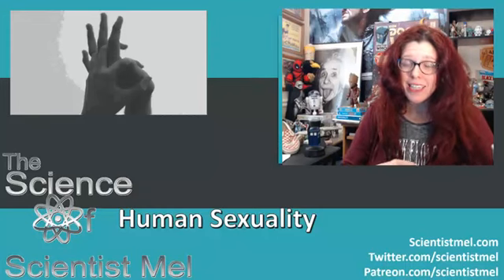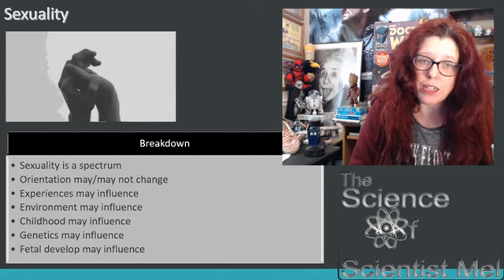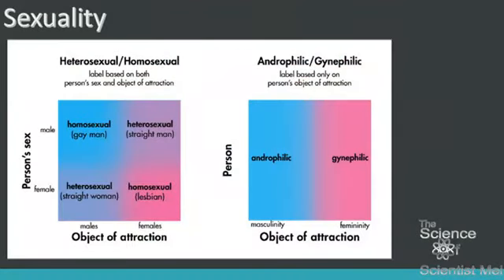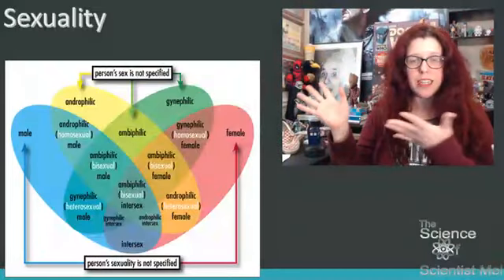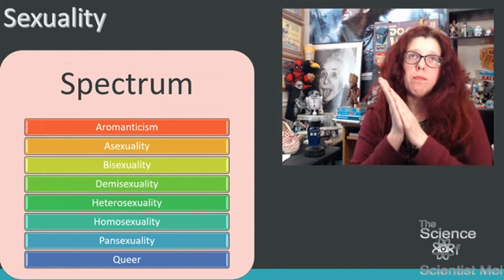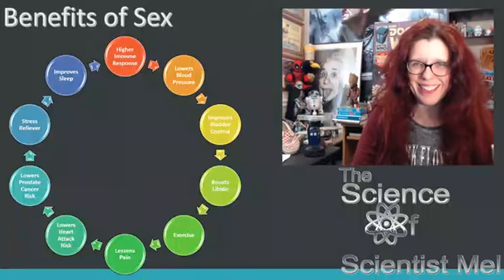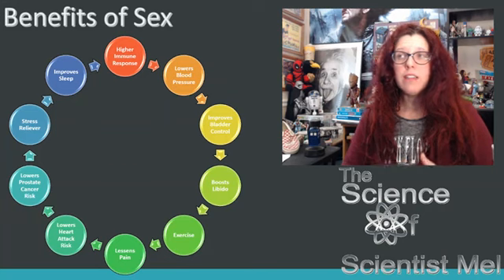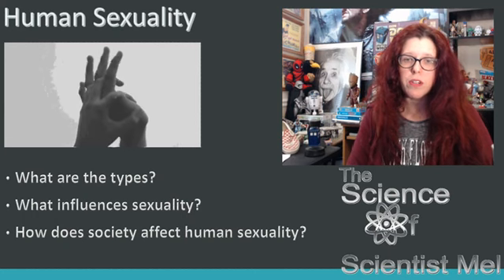ScientistMelShorts Human Sexuality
Science for people short on time! Check out this episode on human sexuallity!

Where can you ask me questions during the live stream?!

I pop in and out of the stream. You can ask me here...

OR if you want to have a quicker response...

Twitter using

Google Plus!

Facebook.com/scientistmel